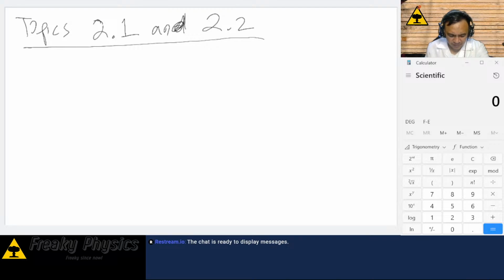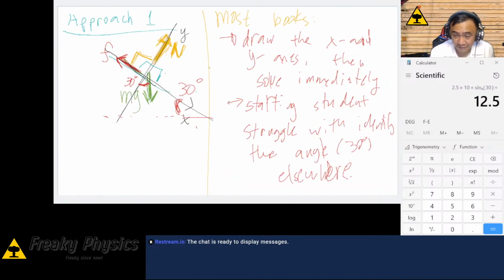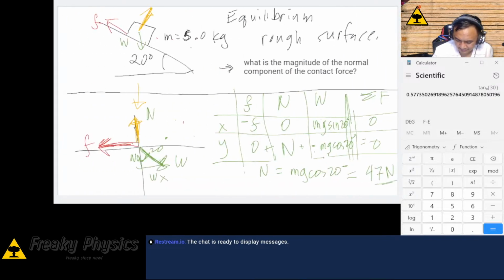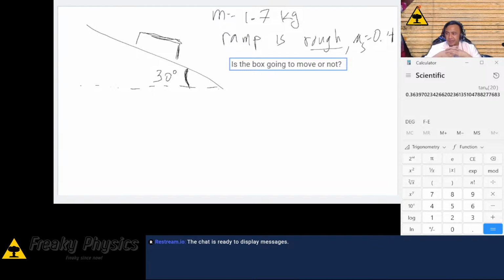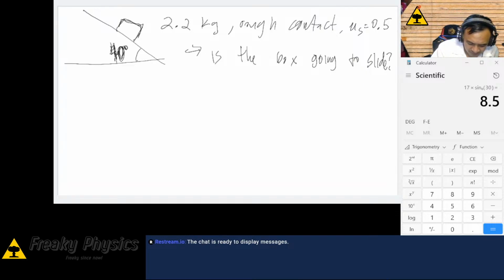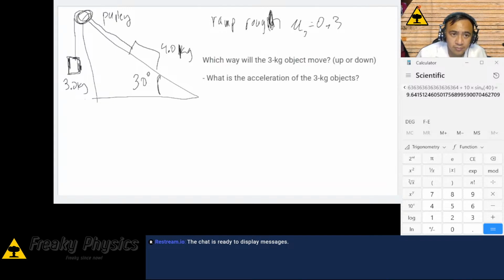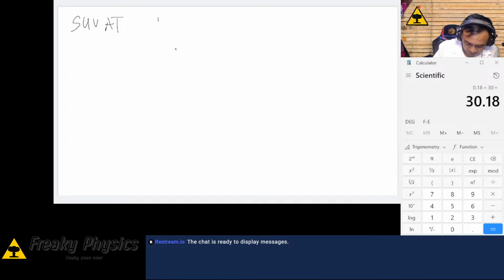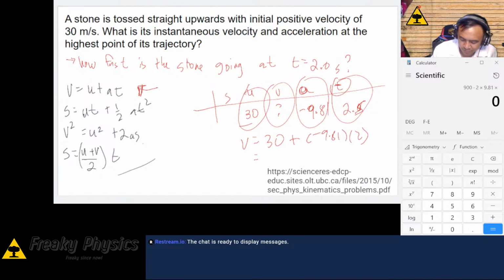Newton's Laws of Motion: Solving Ramp Problems The Easy Way- Freaky Physics!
Today's live video is about working with forces on an object on a ramp. Later on, we will also look at how objects move under the influence of forces that give them a constant acceleration.

00:00:00 Countdown
00:03:30 Intro
00:03:50 Opening - Kinematics and Forces (Ramp)
00:07:42 Ramp Problem 1: Finding the friction acting on the object.
00:10:36 Useful tricks and techniques to solve ramp problems
00:12:13 Ramp Problem 1: Solution
00:24:33 Ramp Problem 2: Finding the normal component of the contact force
00:35:01 Ramp Problem 3: Coefficient of Static Friction
00:40:57 Ramp Problem 4: Coefficient of Static Friction 2